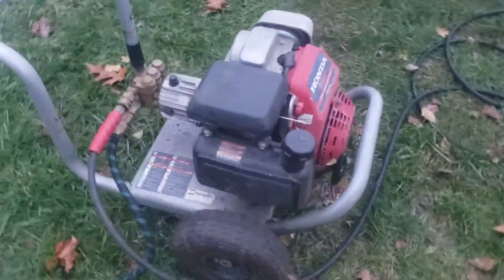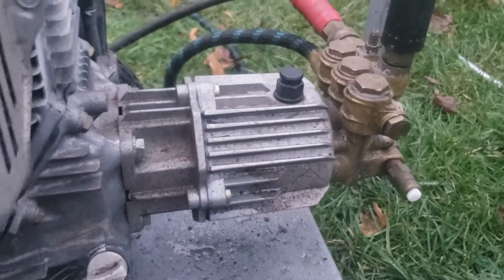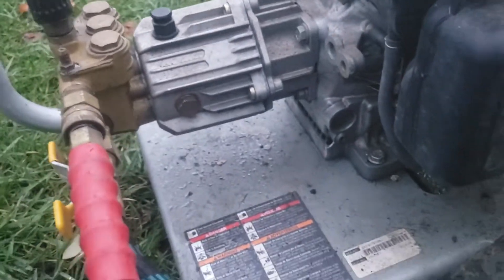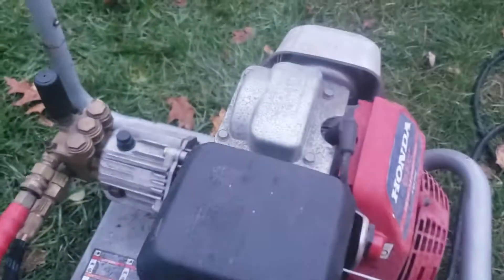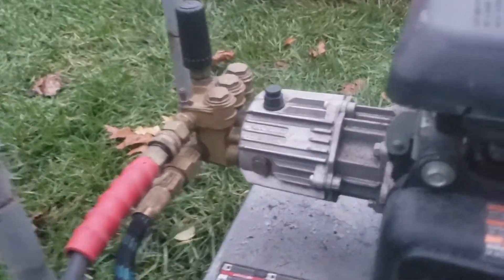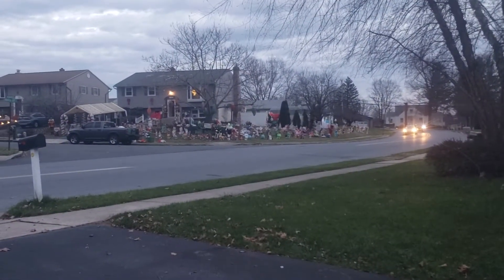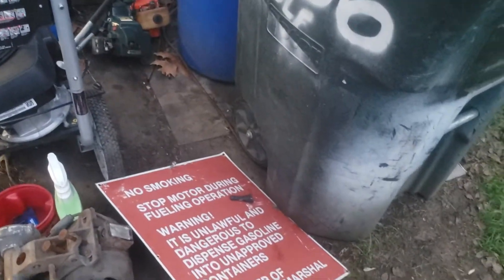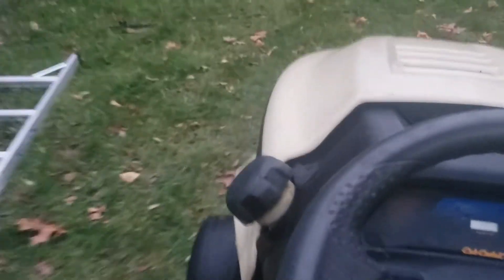Pressure washer play time.